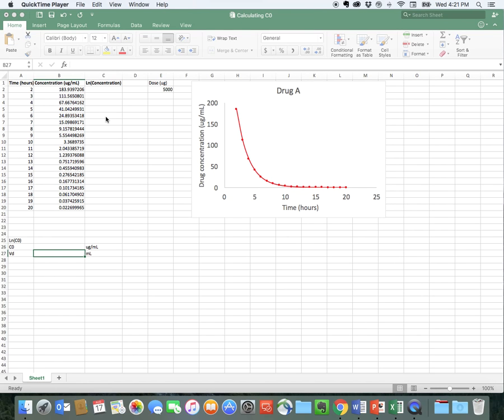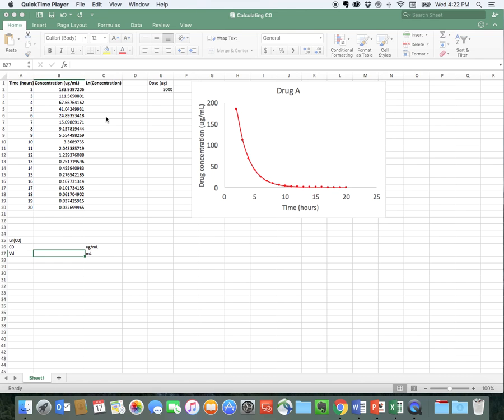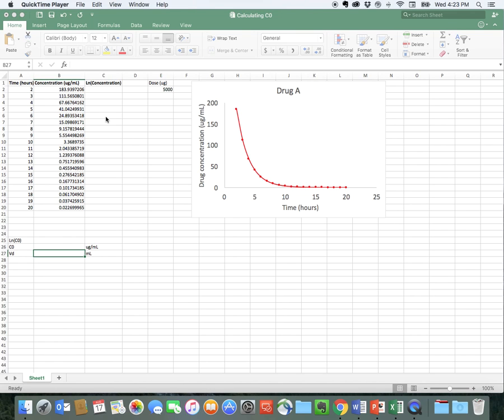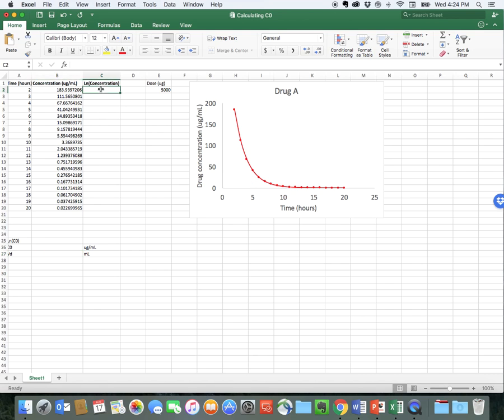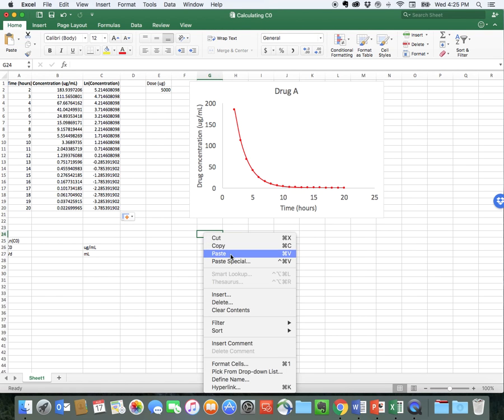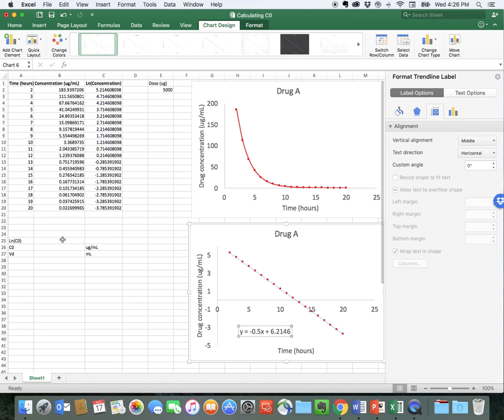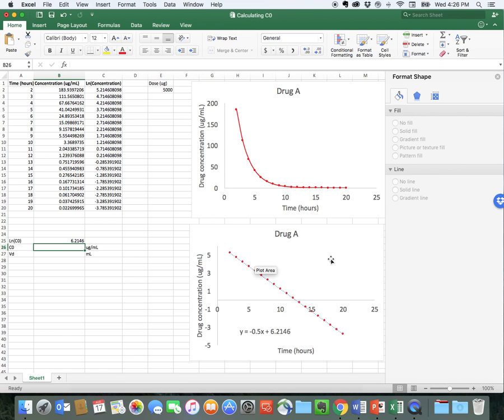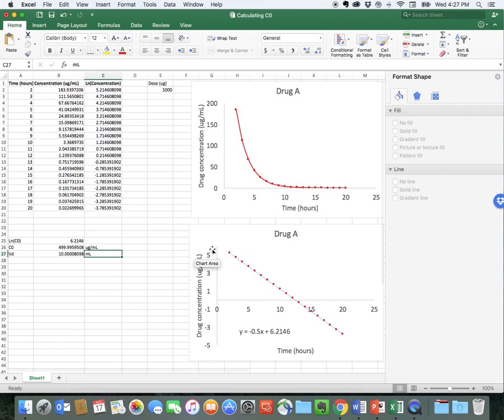Calculating the value of C0